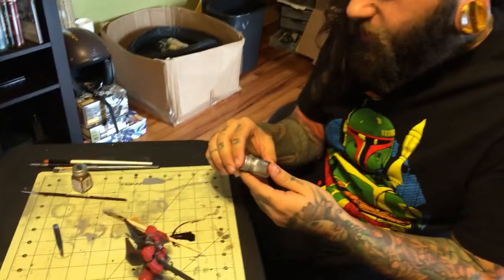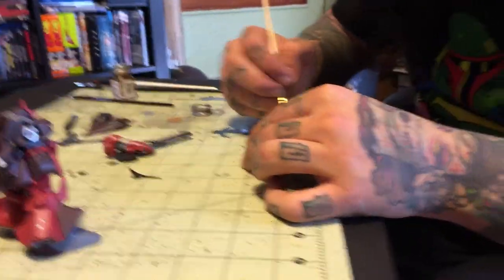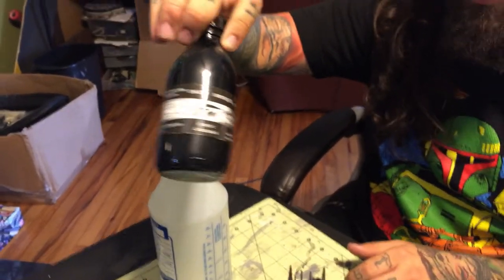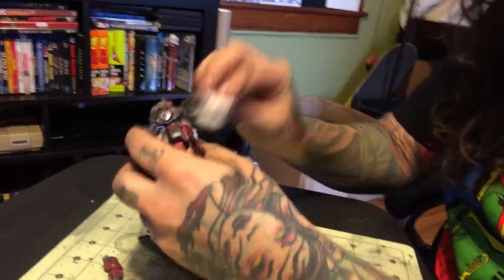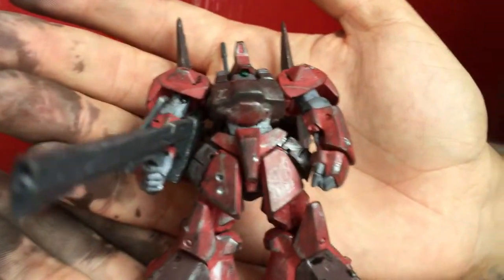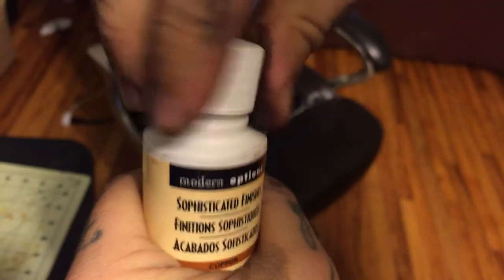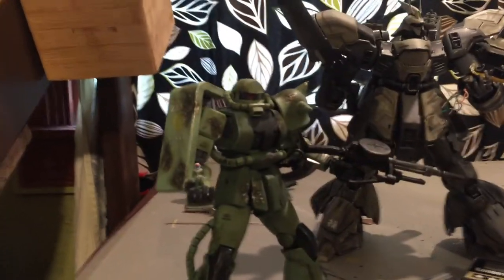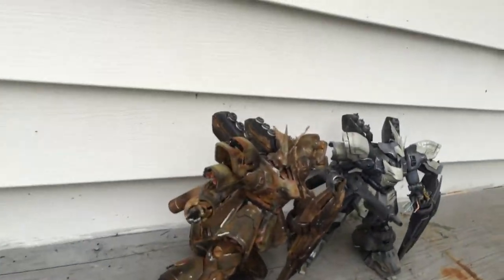The Collectors: part 2/2 how to battle damage, texture & weather toys, models & Gundam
This is the second part of our two part videos on customizing toys. In this episode, Michael and Jason demonstrate techniques on weathering figures, creating realistic textures and increasing battle damage. Plus we show the final results of our mini Gundam customization project, some finished Gundam builds and how the techniques you learn can be applied to other toys to make them works of art.